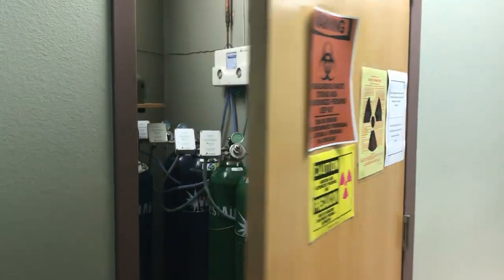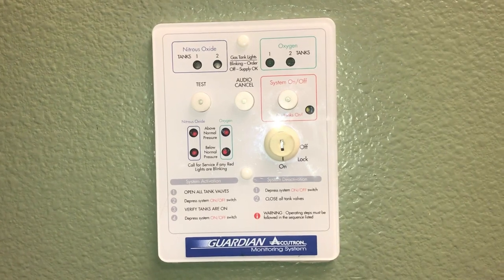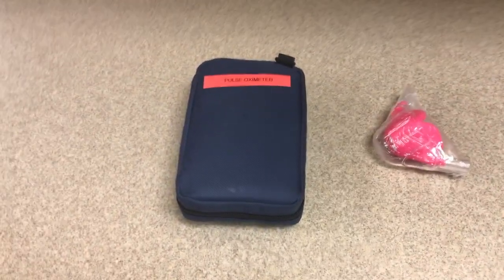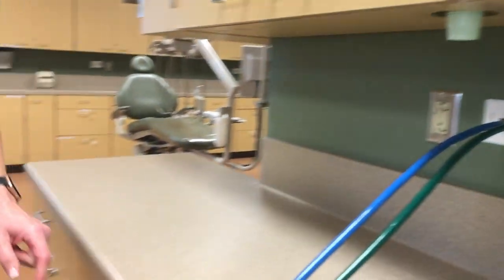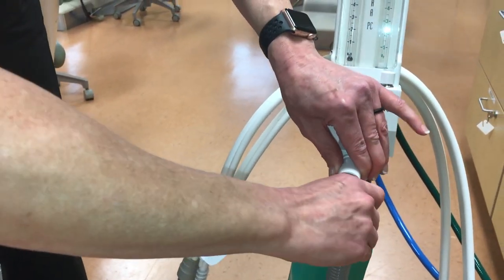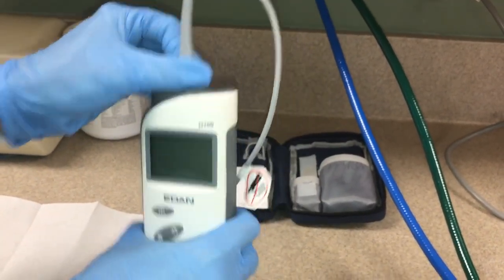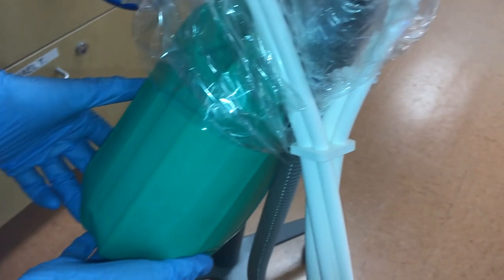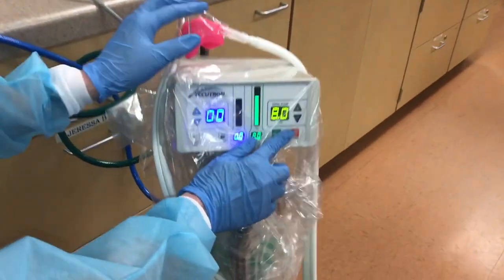Nitrous Oxide/Oxygen Sedation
Southwestern College N2O instructions